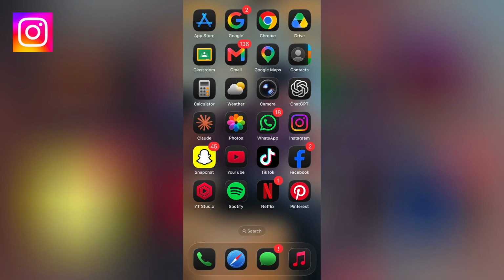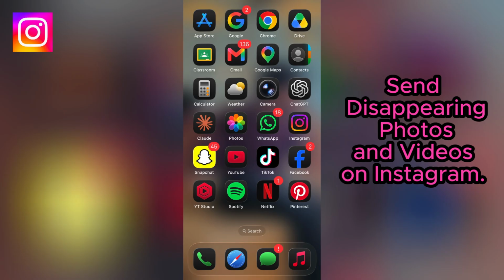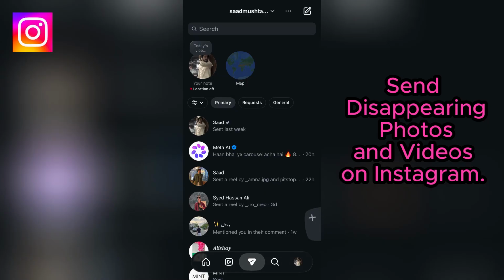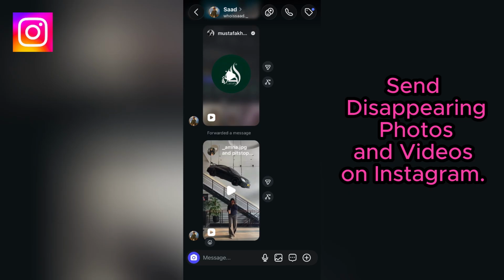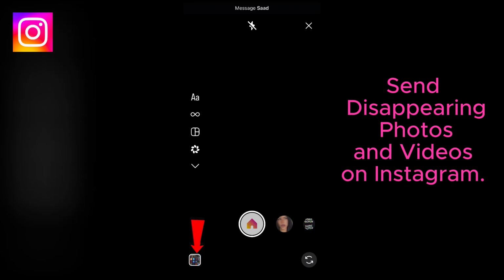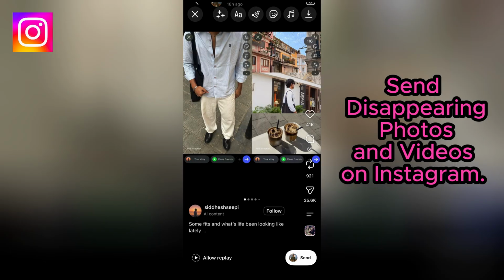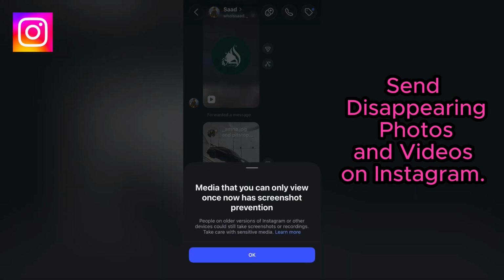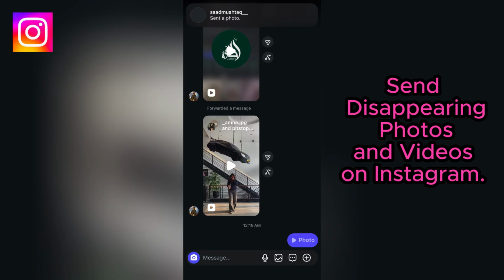How To Send Disappearing Photos & Videos On Instagram - Full Guide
In this video we will learn "How To Send Disappearing Photos & Videos On Instagram - Full Guide"

Learn how to send disappearing photos and videos on Instagram with this quick guide. Discover how to use Instagram vanish mode, send view once media in Direct Messages, and control privacy settings effortlessly. Master these essential Instagram DM features today to share temporary photos securely and keep your private chats completely protected!